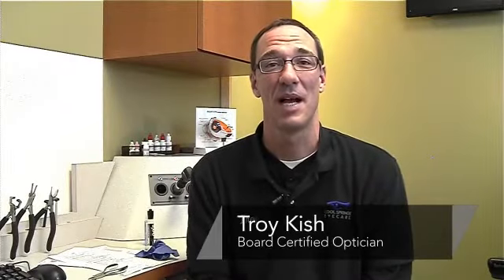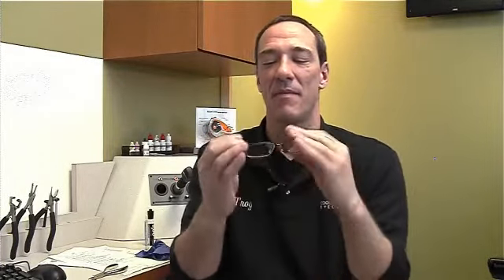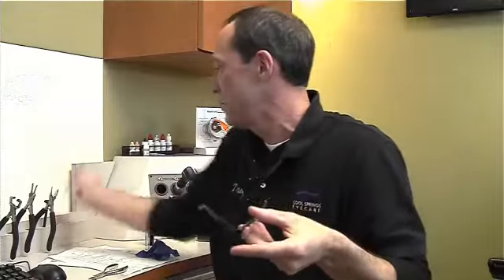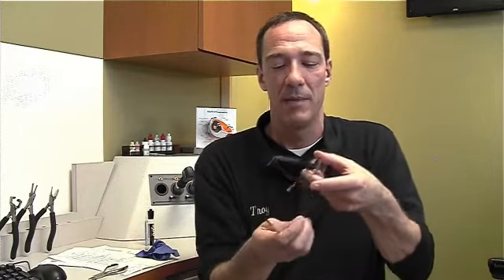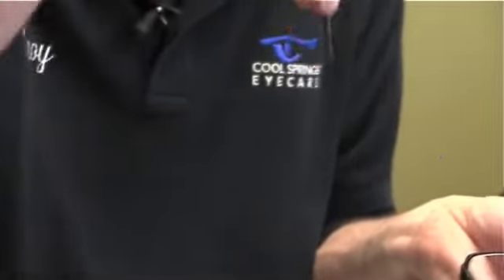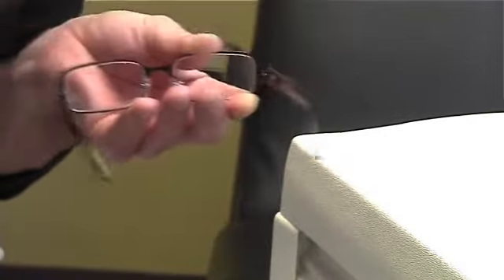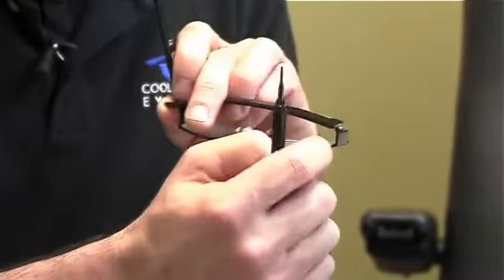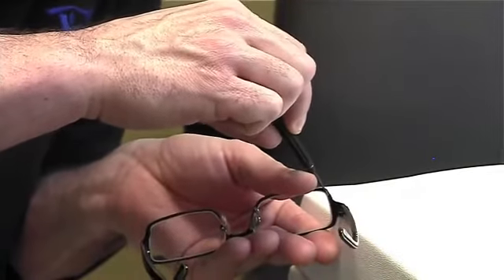How to Tighten Eyeglass Frames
How to Tighten Eyeglass Frames. Part of the series: Eye Wear Maintenance . When tightening your eyeglass frames, it's important to use the correct tools. Adjust your frames with the help of a board-certified optometrist in this free video.